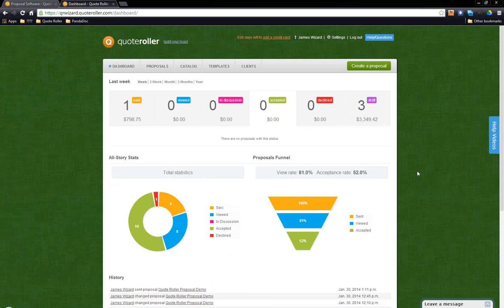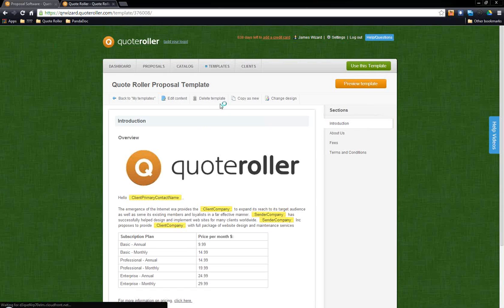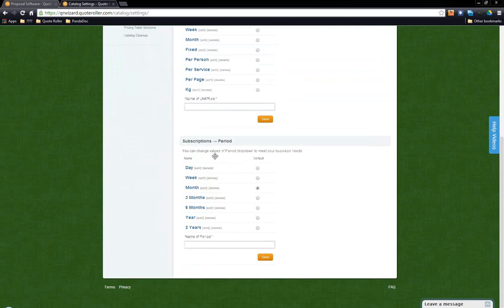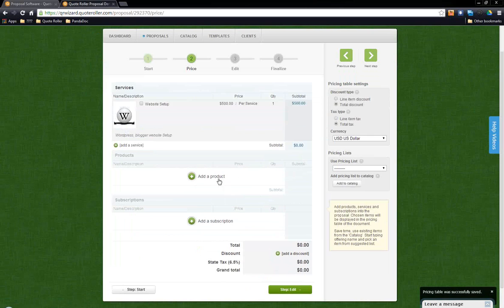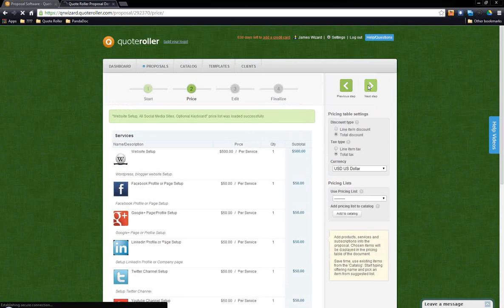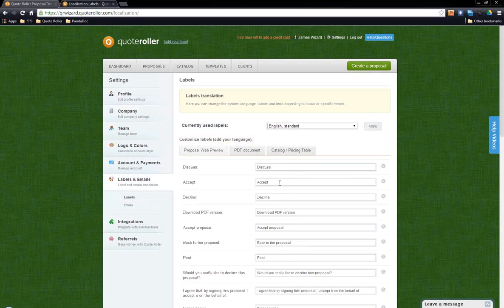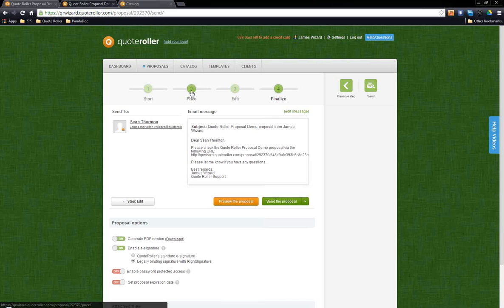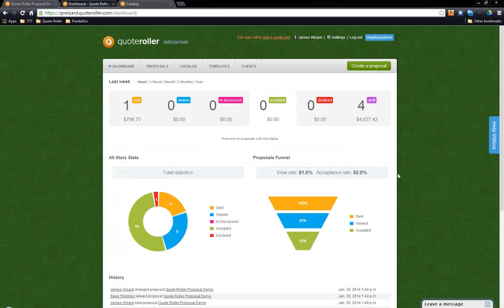Quote Roller Features - Pricing tables & Catalog Overview -- Recorded 1/30/2014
Learn all about Quote Roller  Pricing tables and Catalog Overview.  Learn the best use practices for the pricing table. Learn how to use Catalog items, Price lists, optional items, quanittiy editable, taxes and much more.

Quote Roller is the number one app and business proposal software that allows SMBs to create, send, track and electronically sign proposals in minutes. For more information or to sign up for a no-strings-attached trial, to start saving time and money, visit our